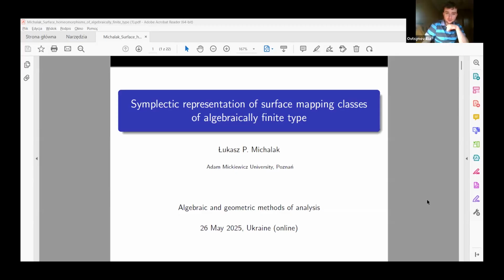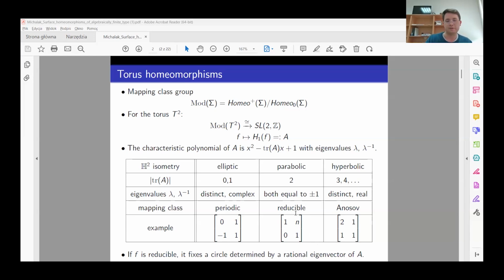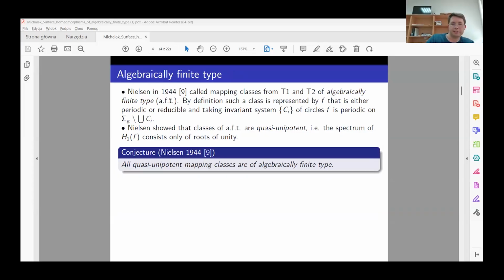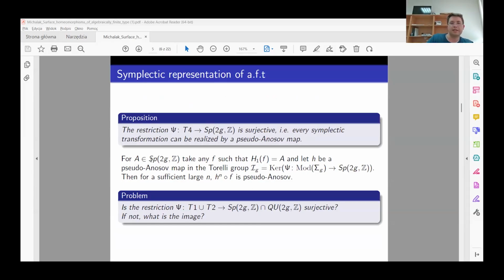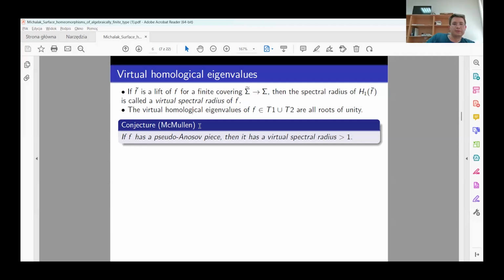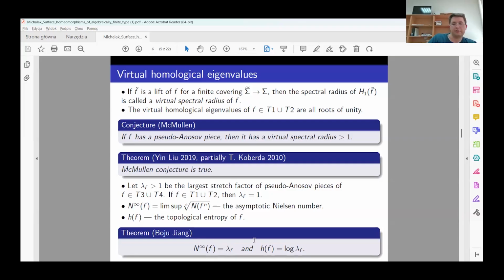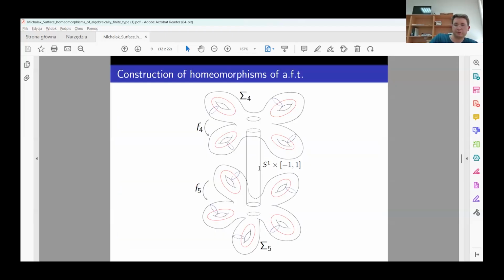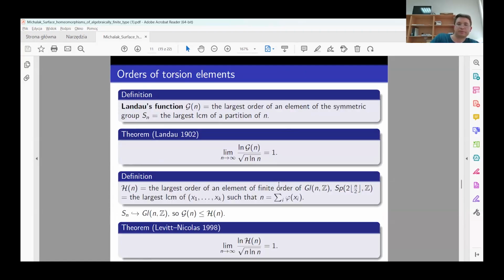4. Michalak Łukasz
4. Michalak Łukasz
Symplectic representation of surface mapping classes of algebraically finite type
AGMA - 2025 ©